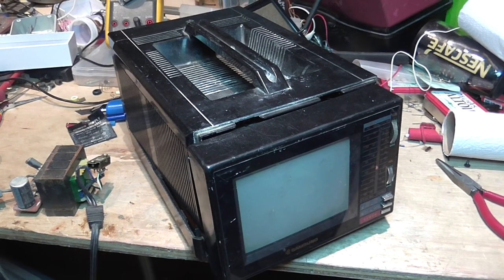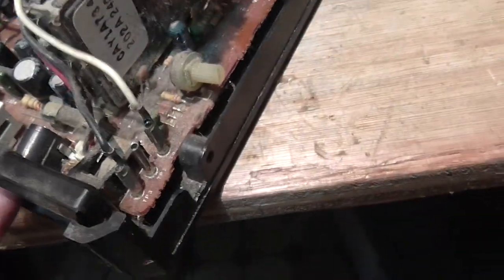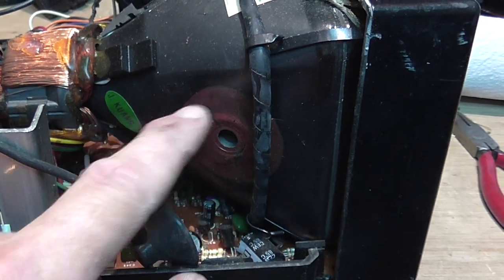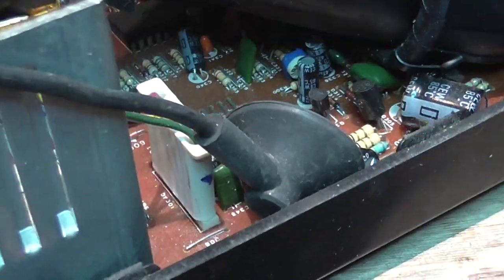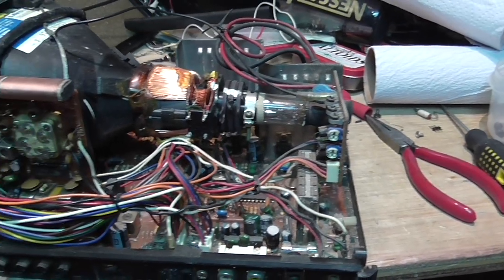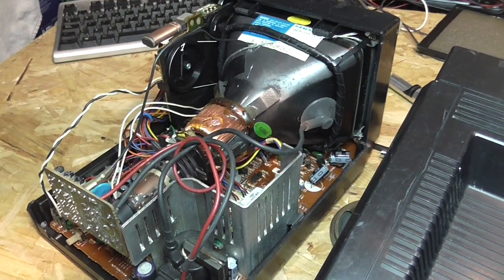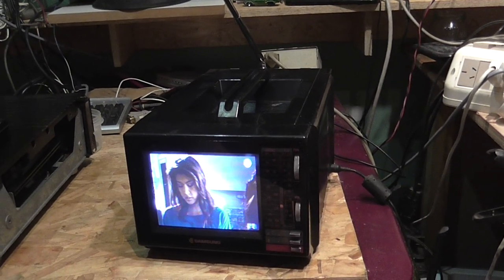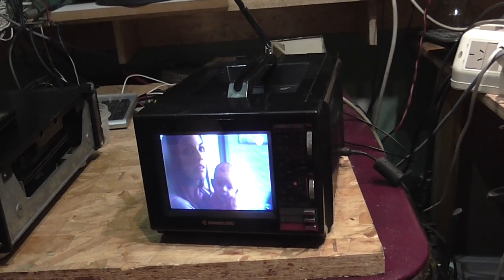S07 - Small Samsung Portable Color TV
Fixing and cleaning of a small Samsung portable CRT color TV from the 80s.